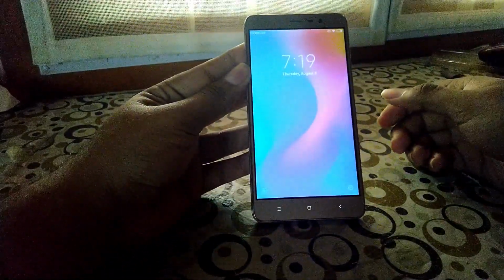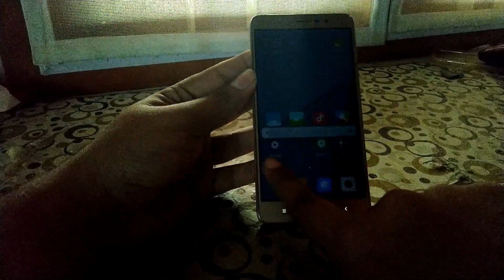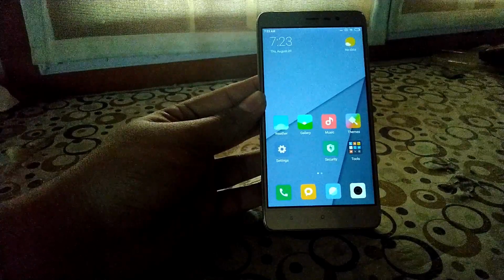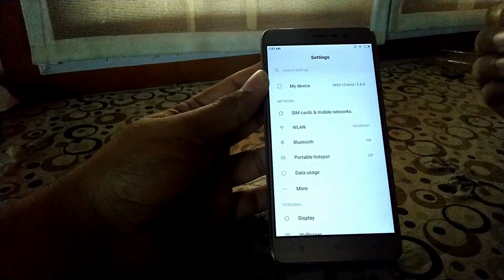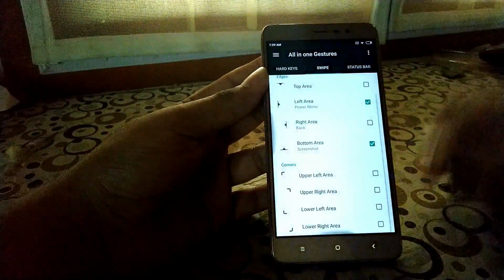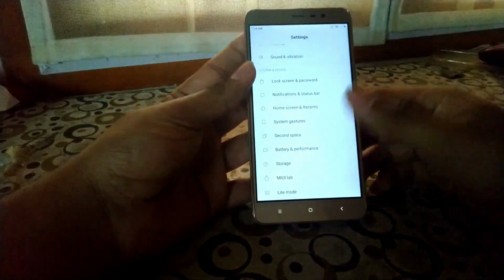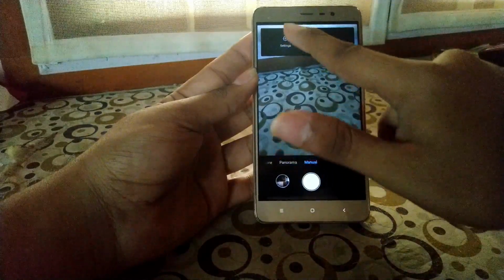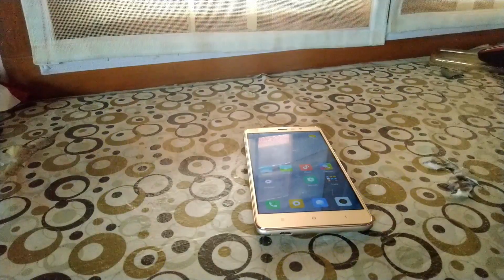REVIEW OF MIUI 10 ON REDMI NOTE 3 -BUGS- INSTALLATION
here I have explained the experience of miui  10 on redmi note 3.i have also explained about the bugs which are present on the rom